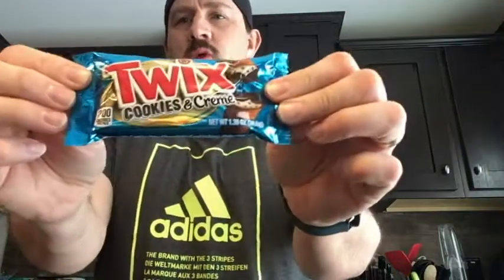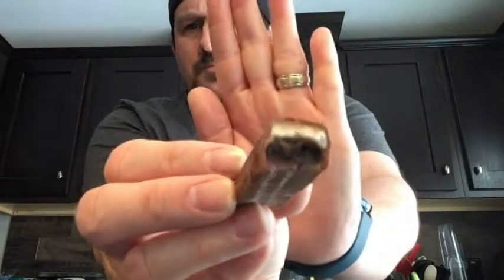Twix Cookies & Cream Review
Drenched in rich, smooth, cookies and cream-flavored milk chocolate for a delicious twist  on this TWIX bar. Is this candy bar worth it? Let's find out in todays review.